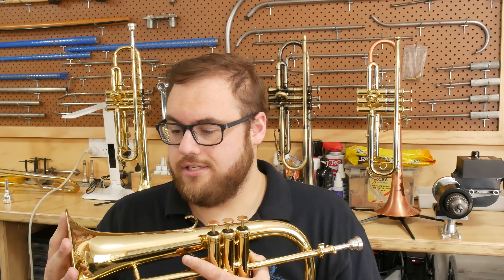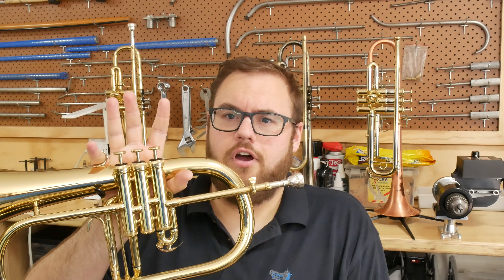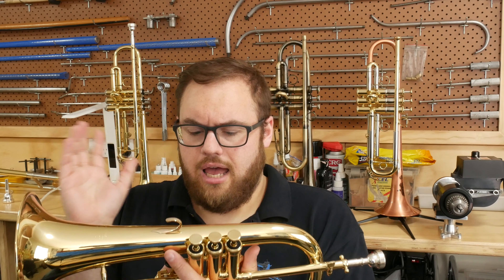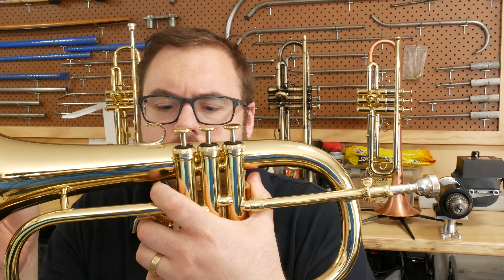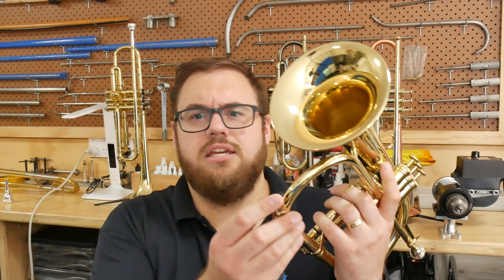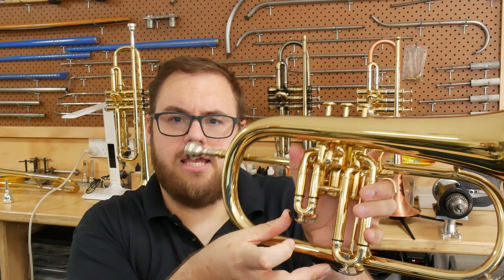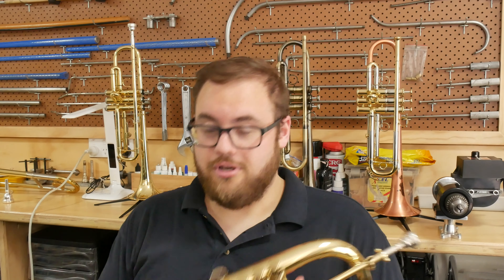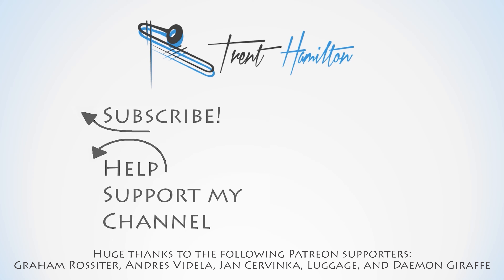The Glorious Kanstul 1025 Flugelhorn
Something gorgeous Dr Toot had on their shelf... I couldn't resist giving it a go.
If you're in New Zealand, check out Dr Toot's

POBox 5107
Wellington 6140
New Zealand